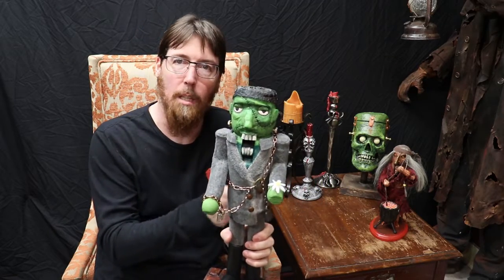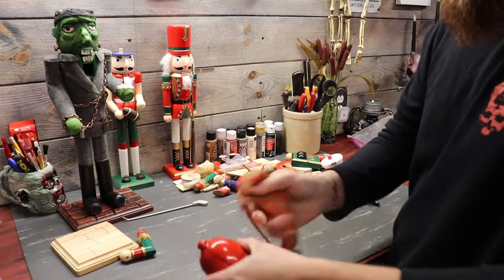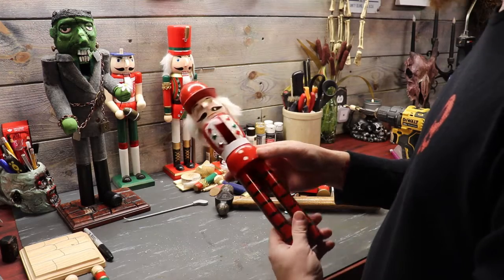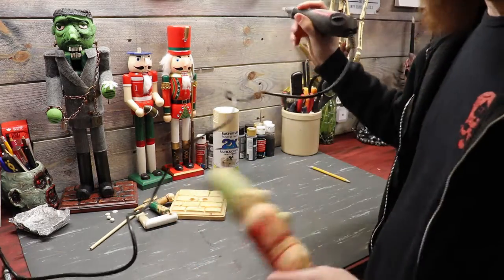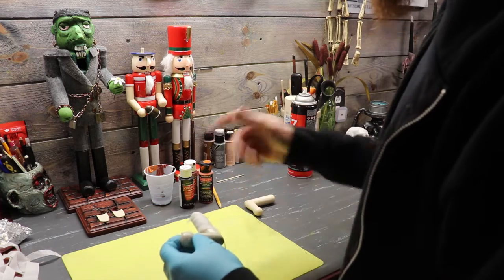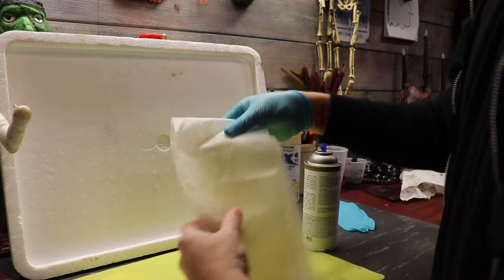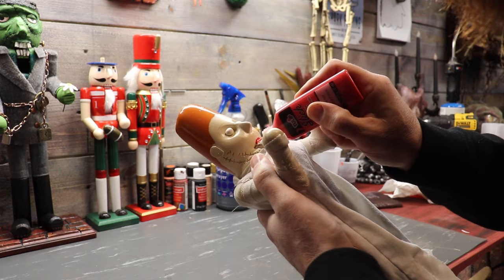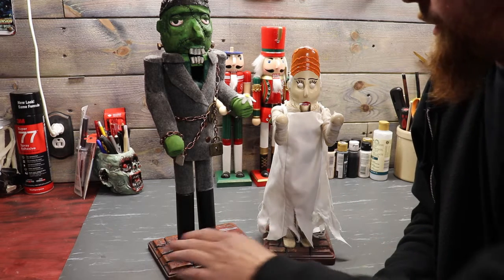BRIDE OF FRANKENSTEIN custom nutcracker build| Cobwebs and Candlesticks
Ok Haunt Fam! This is the vlog that completes this couple's build! I take an xmas nutcracker and chop it up in a classic diy build to make a custom Bride Of Frankenstein! I hope Elsa Lanchester would be proud of my vision for her 1935 role as The Bride.
I decided to go with the technicolor version to match the Frankenstein nutcracker I made a few years ago. She will be a welcome addition to my creepy nutcracker family and I have two nutcrackers left to do makeovers on so leave me a comment and let me know what you'd like to see them made into to! I hope you dig my version of The Bride and until we meet again. keep it evil!